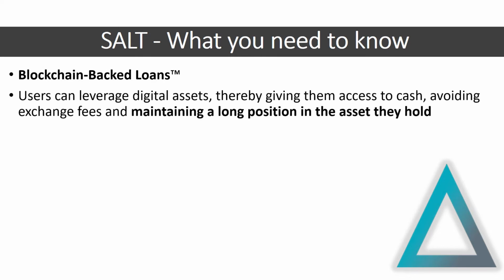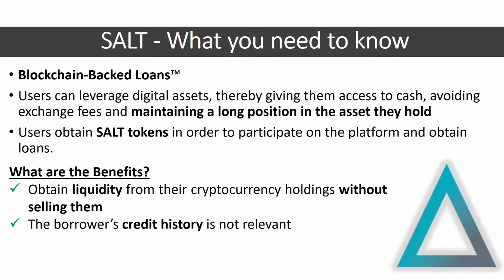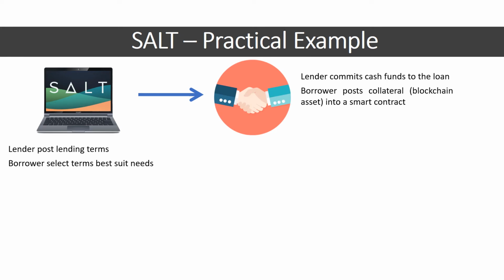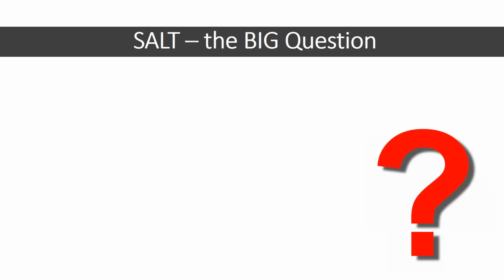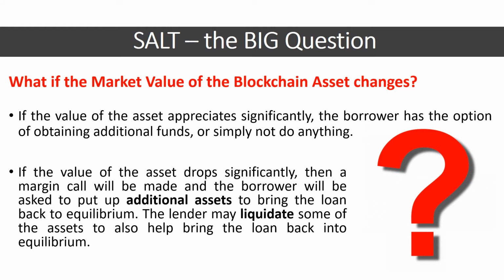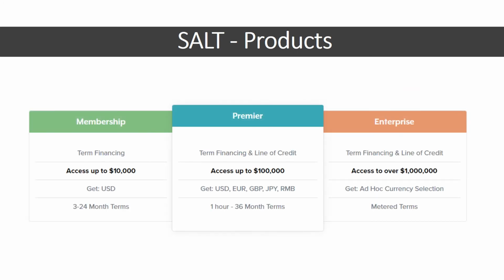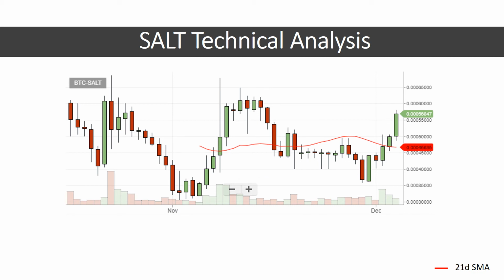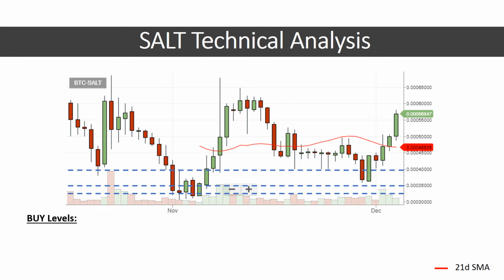SALT - a TASTY Token for Crypto Lending in 2018?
SALT - a TASTY Token in 2018? (ERC20)